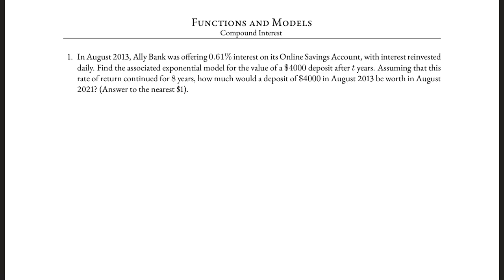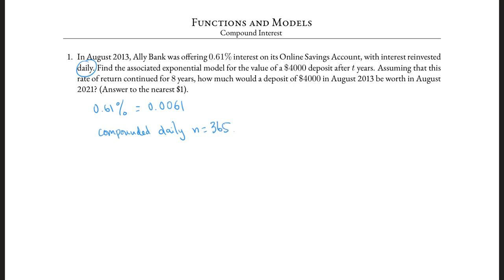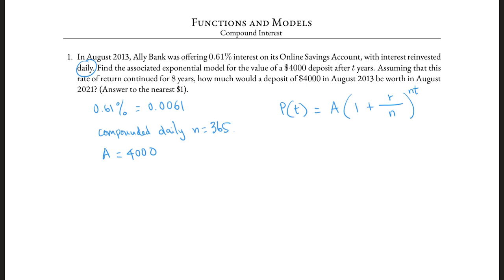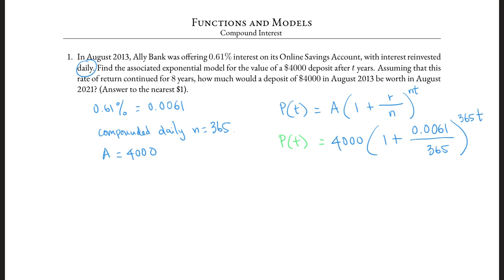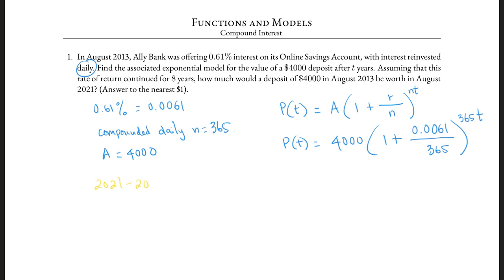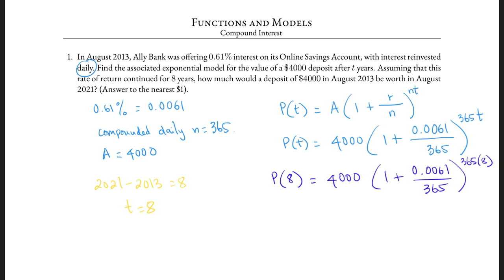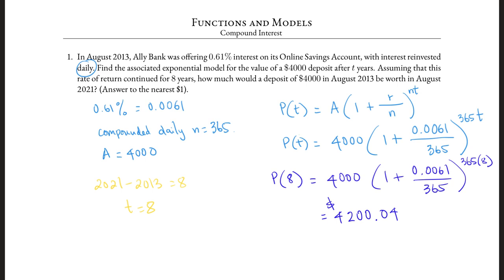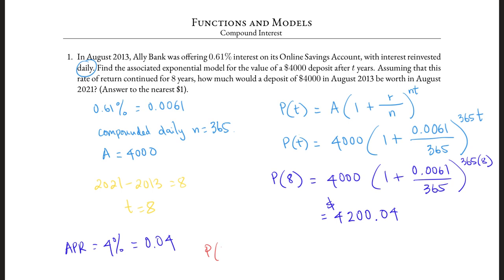Waner 102 Compound Interest